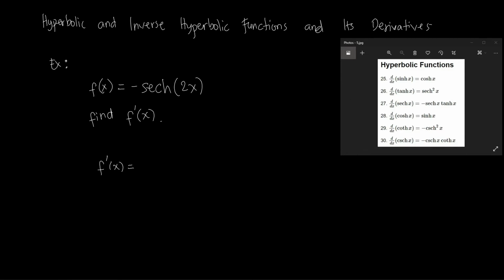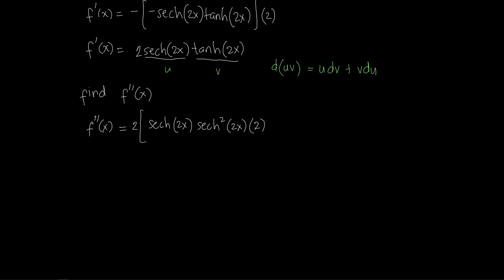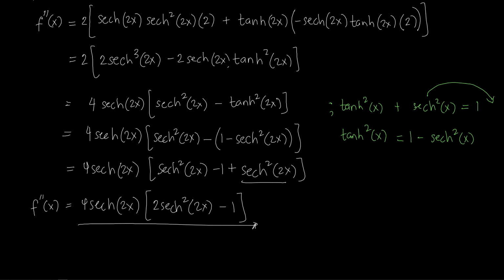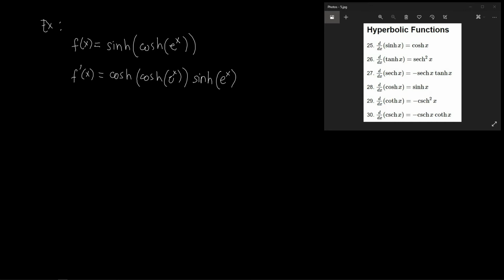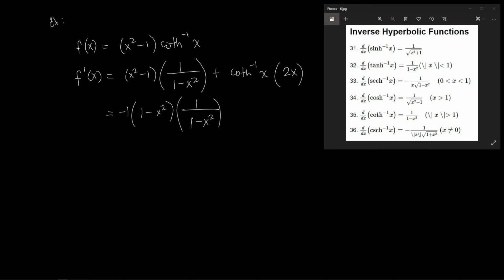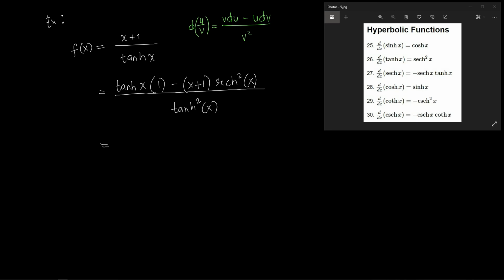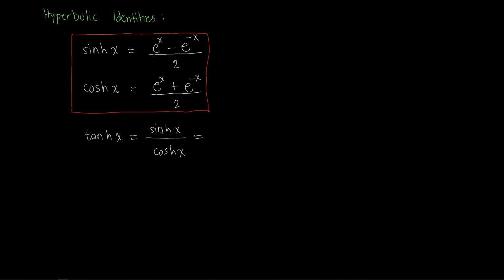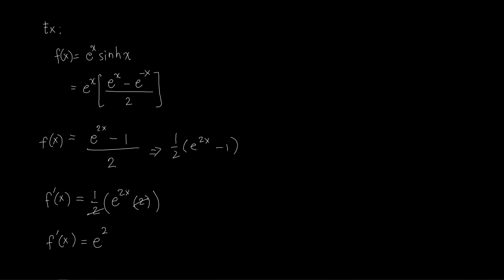4103 | CEE 101 | Hyperbolic and Inverse Hyperbolic Functions and Derivatives